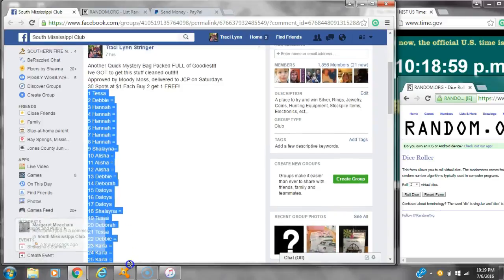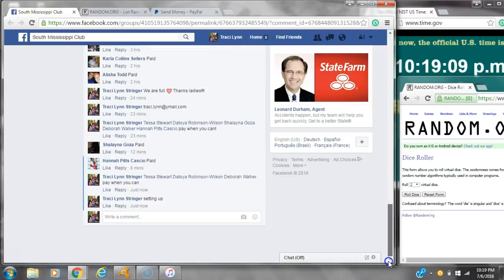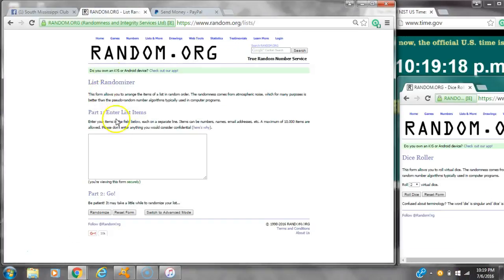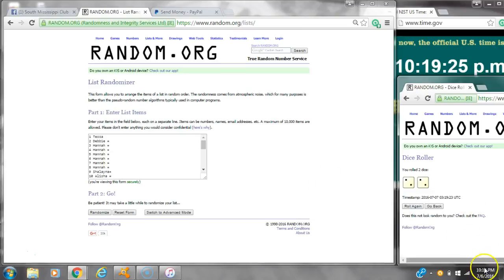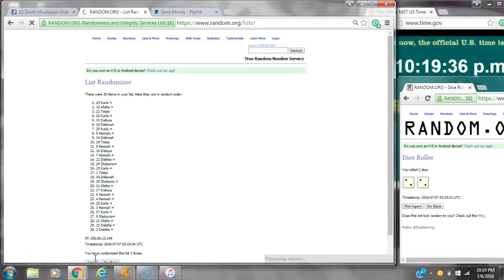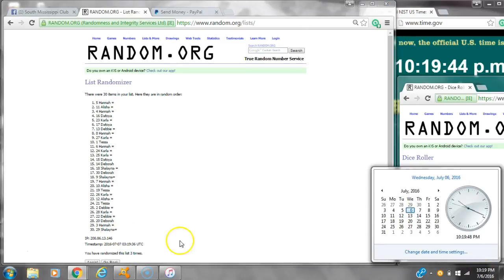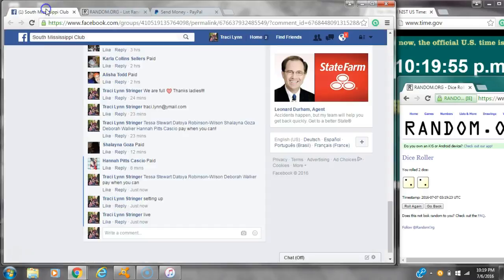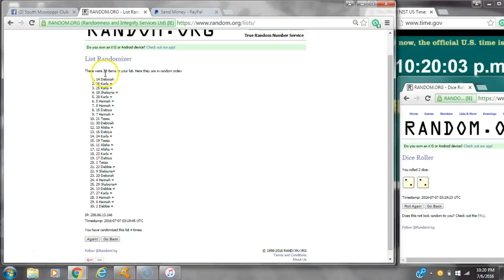My Mystery Bag #2